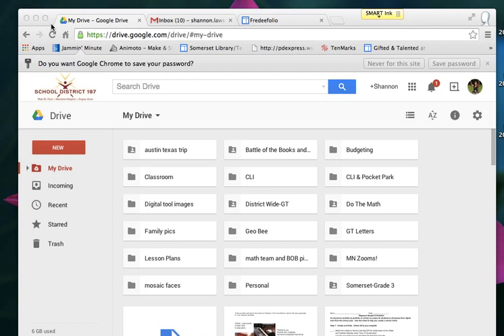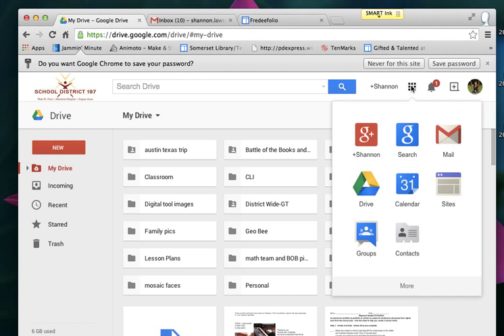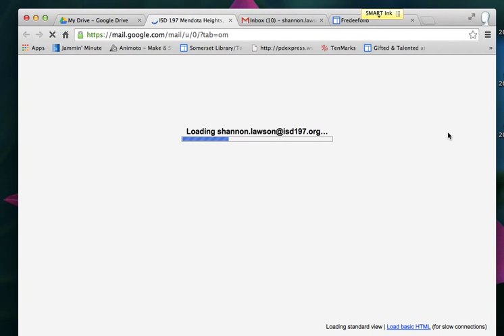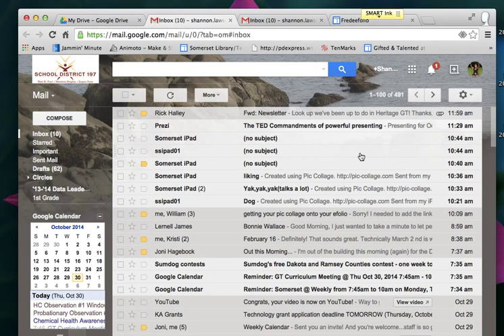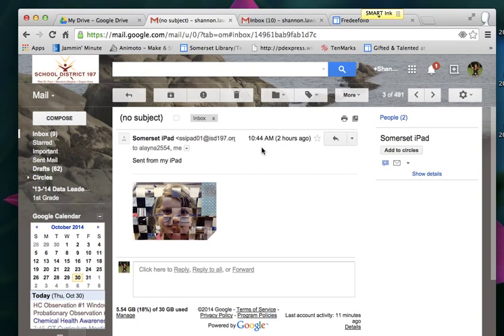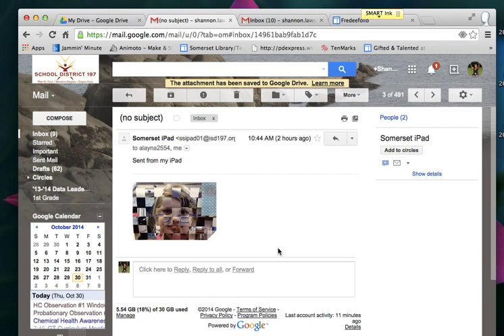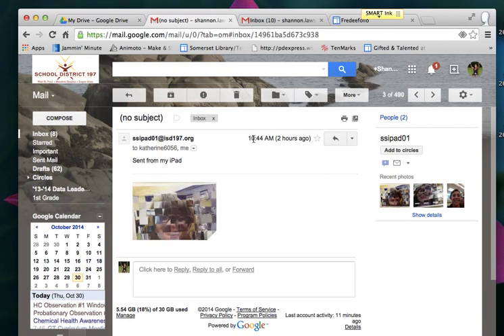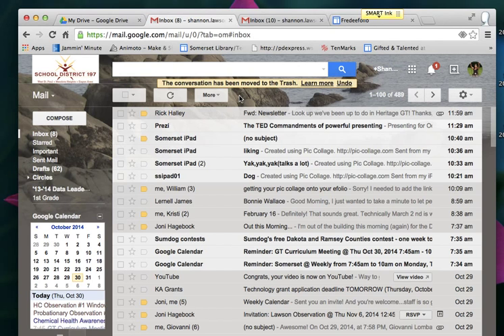How to save things to Google Drive from Gmail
This screencast explains how to move digital projects from emails into Google Drive. This allows work to be stored in Google Drive and our Gmail inbox to be cleaned out.